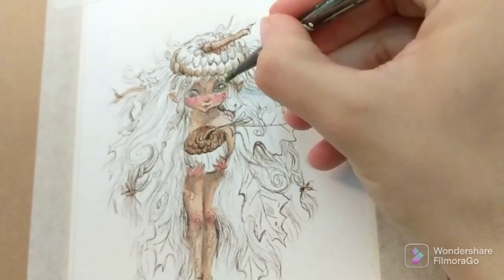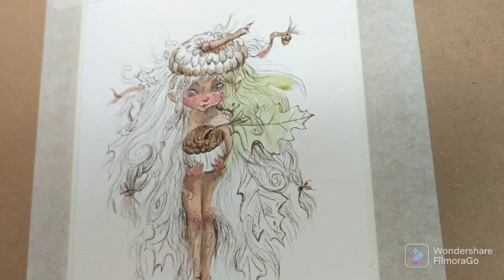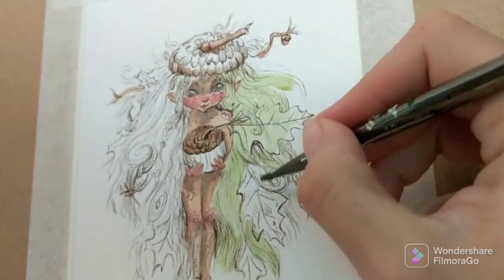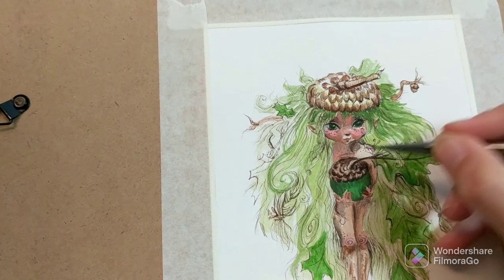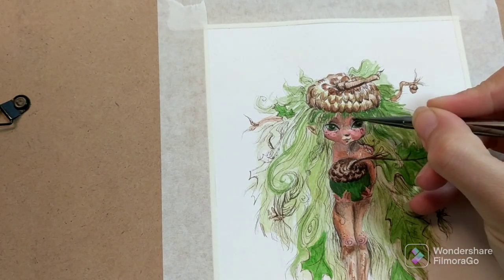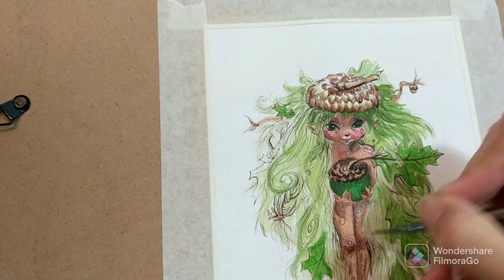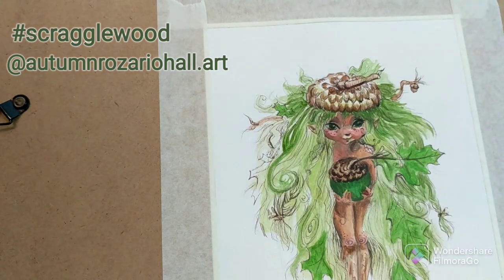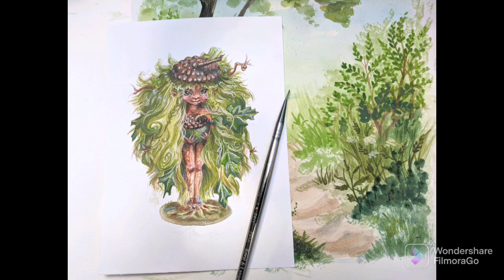Painting Process - Acorn Sprout - Acrylic paint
Painting this little acorn sprout for my upcoming book Tales From the Scraggle Wood. it's a collection of short stories, field note style art and info and original art.

follow scragglewood or @autumnrozariohall.art to see more.